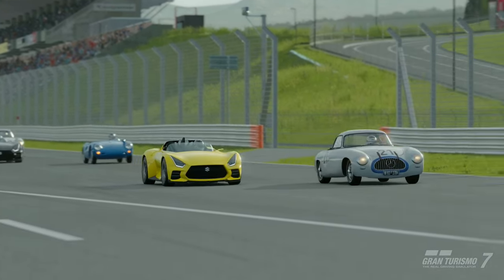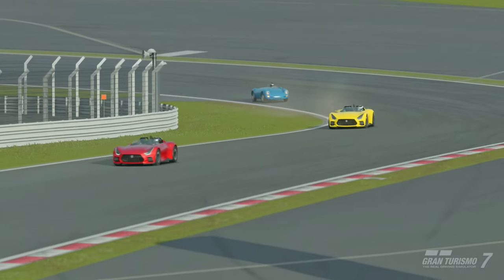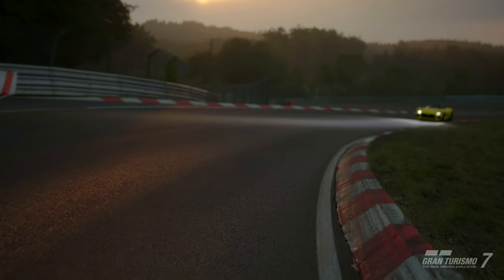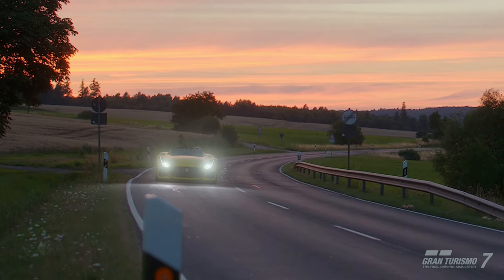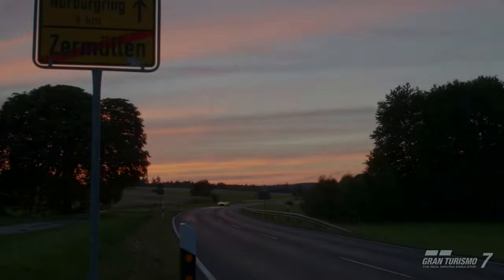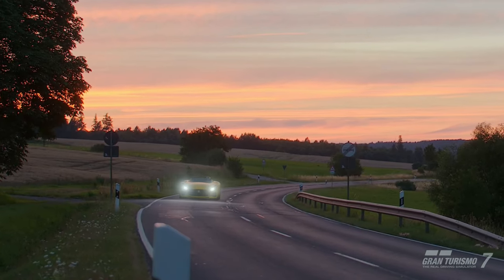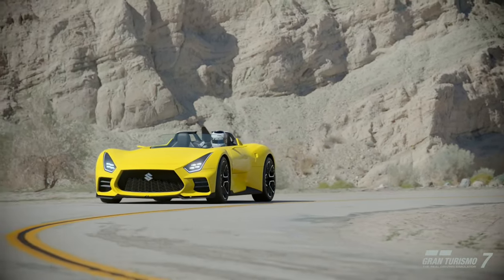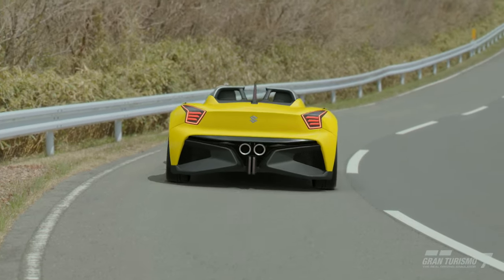The Suzuki Vision Gran Turismo: Is It Worth It?| GT7 Car Review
In this video we look at the second car in Update 1.15, the Suzuki Vision Gran Turismo!